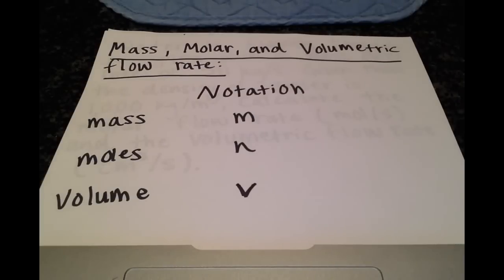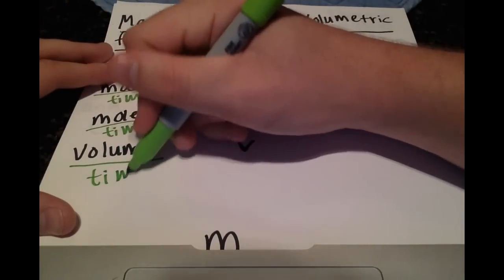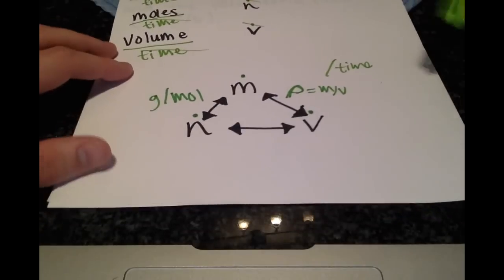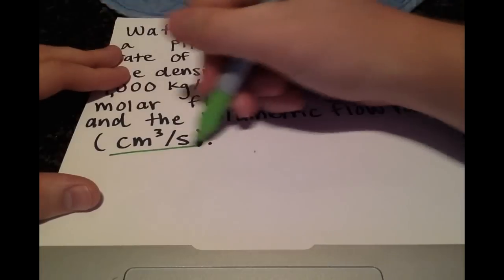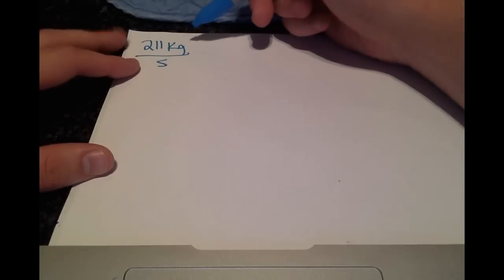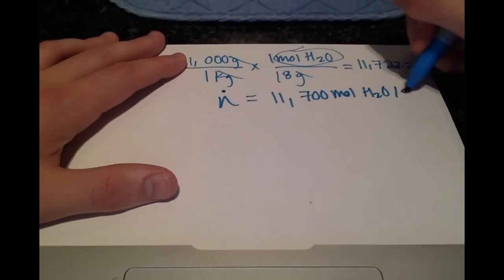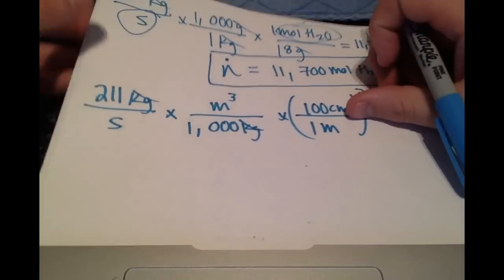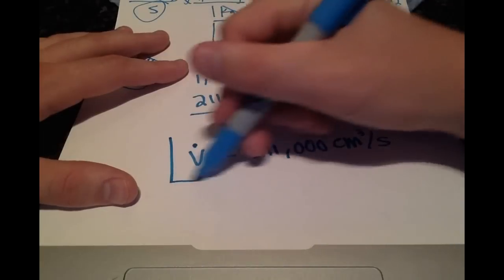Mass, Molar, and Volumetric flow rate 1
2:09 Example

Here, we look at three different types of flow rates: mass flow rate, molar flow rate, and volumetric flow rate. We will also see how to interconvert between each of these.